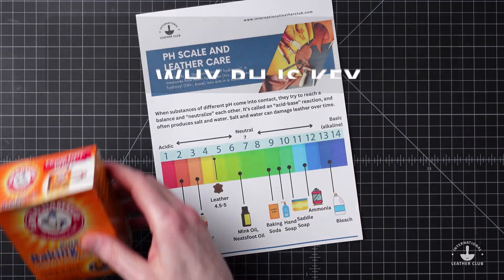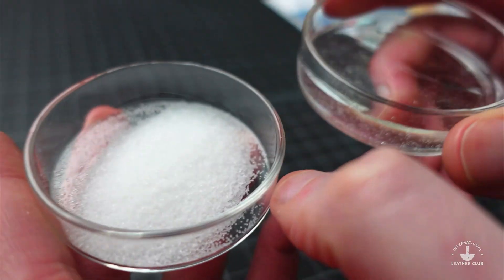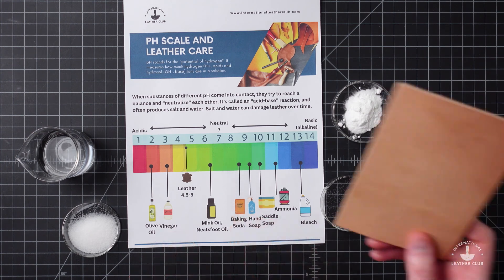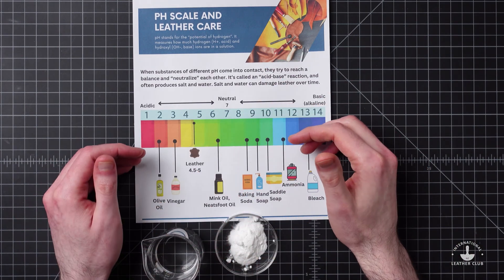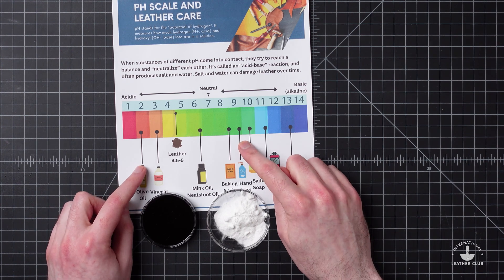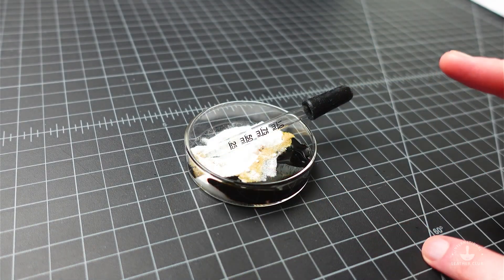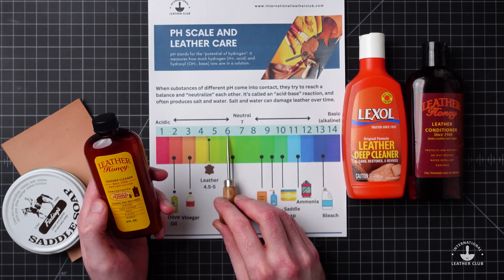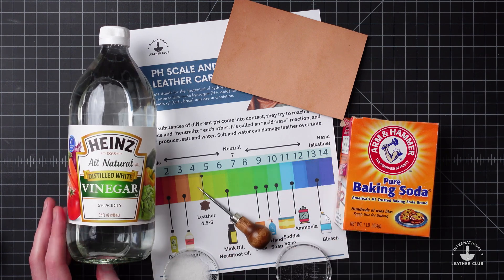pH and Leather: The Key to Cleaning, Conditioning, and Care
Learn why pH matters in leather care! We'll dive into the science behind pH, explaining how acids and bases interact with leather and why choosing the right cleaners and conditioners is crucial. You'll also see fun experiments demonstrating these reactions in action, helping you make informed leather care choices and ensuring your leather items remain well-maintained for years to come.

TIMESTAMPS
00:00 - Intro
00:23 - What is pH?
01:56 - PH Scale
04:21 - Vinegar Experiment
05:58 - Cane Molassas Experiment
08:24 - Relating to Leather Cleaners
10:39 - Final Thoughts

ITEMS MENTIONED:
Leather Honey Cleaner
Leather Honey Conditioner
Fiebing’s Saddle Soap - White
Lexol Leather Cleaner